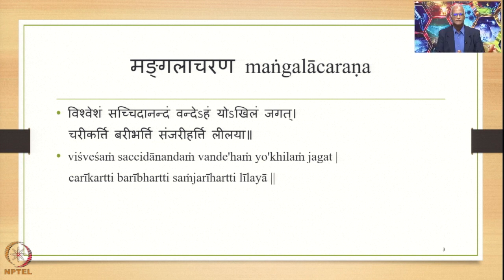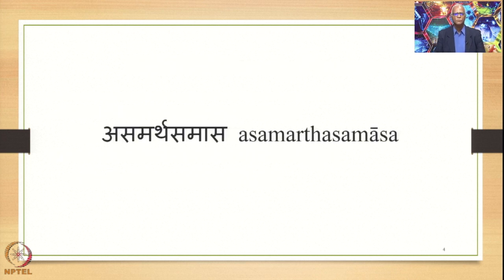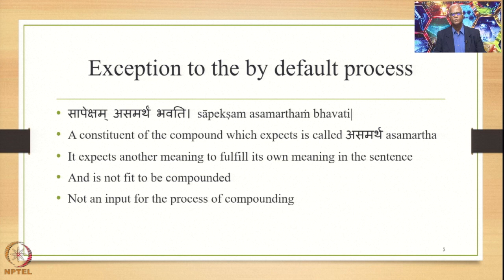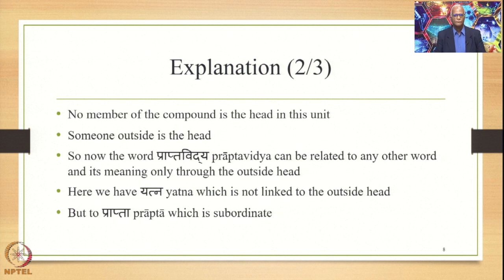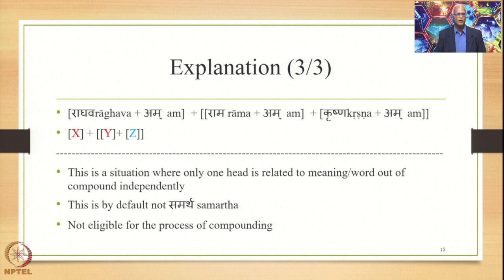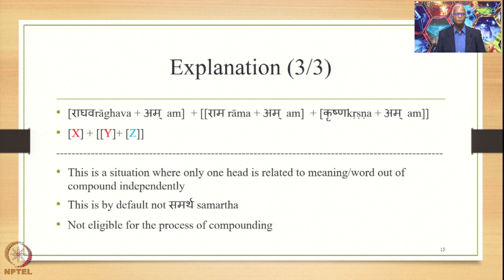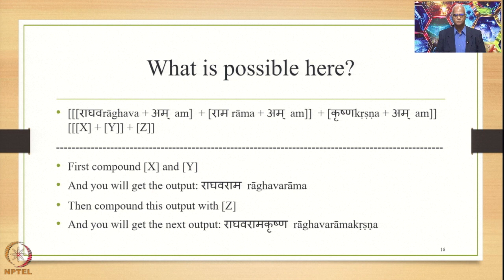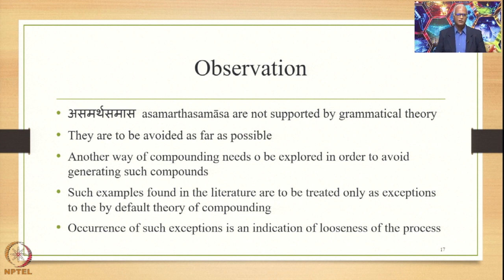Week 3: Lecture 12: असमर्थसमास asamarthasamāsa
Lecture 12: असमर्थसमास asamarthasamāsa